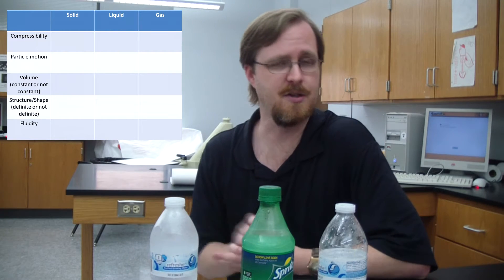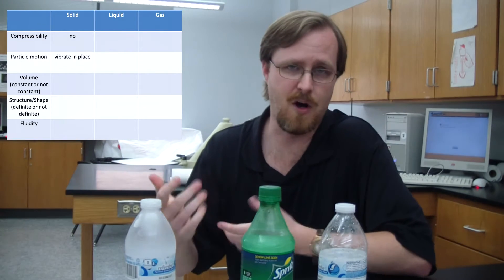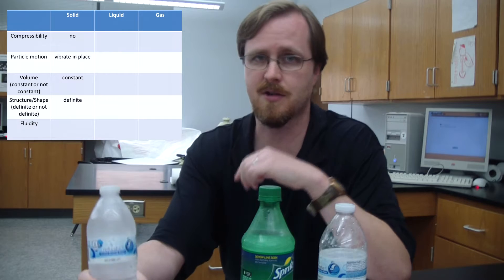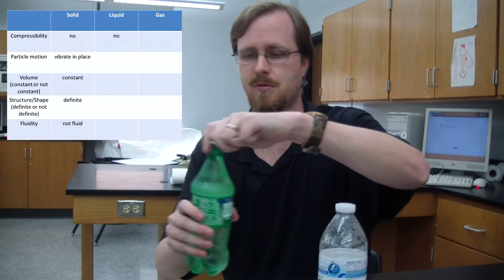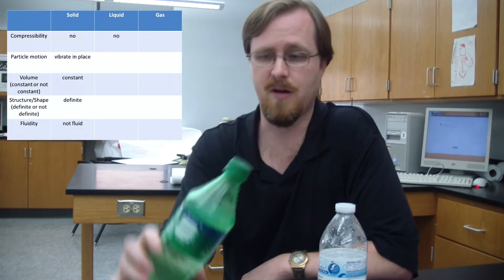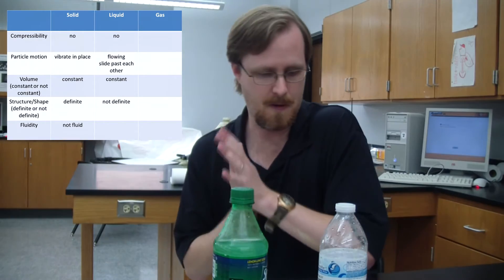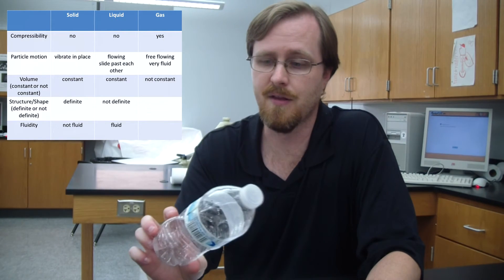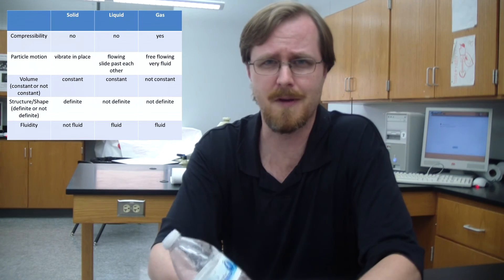Solids, Liquids, and Gases: The Trifecta!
Refresh your memory of the properties of solids, liquids, and gases.